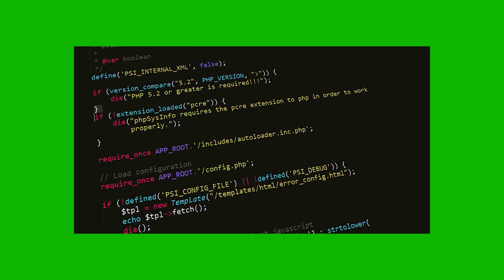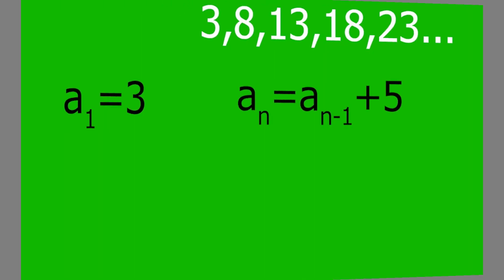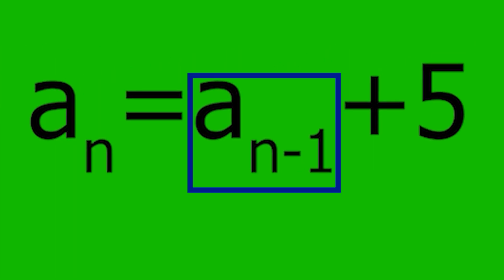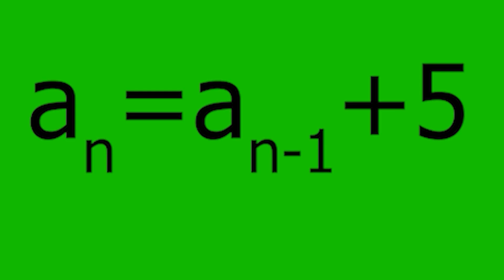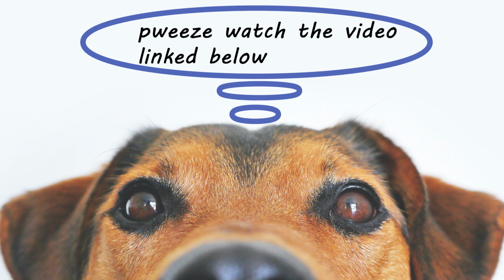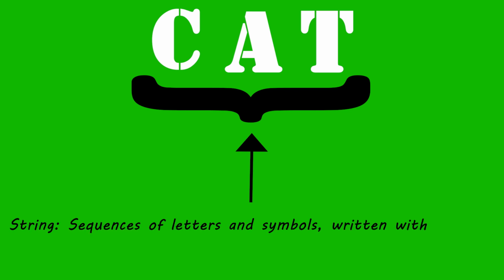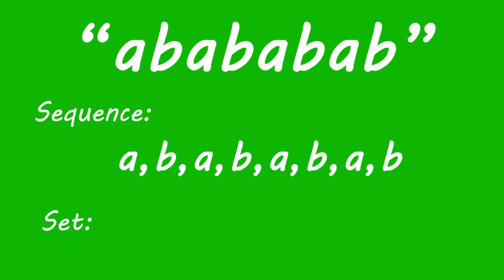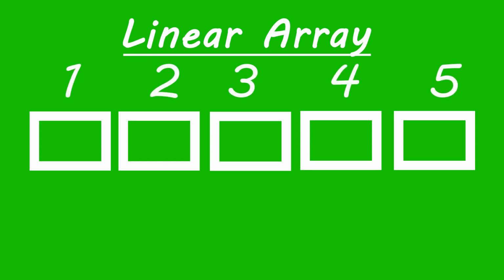Sequences, Strings and an Intro to Linear arrays in under 3 minutes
Your subscription is a massive contribution and support. Its also free 😀.